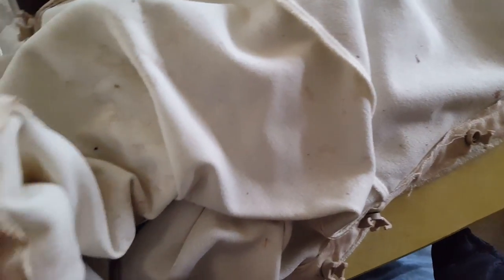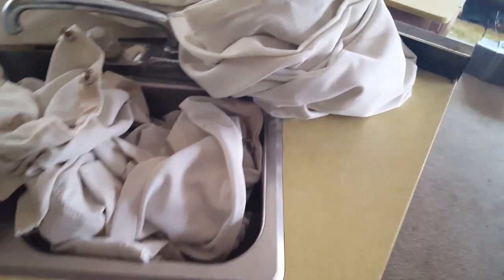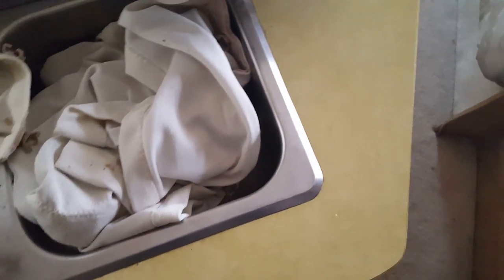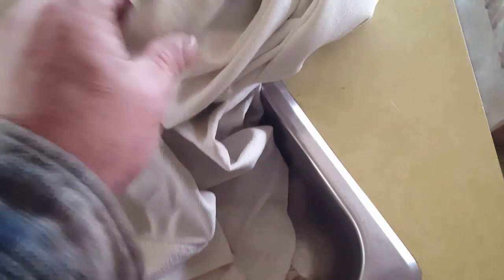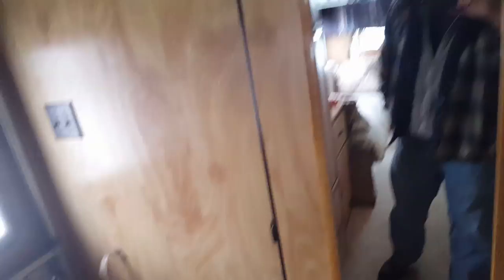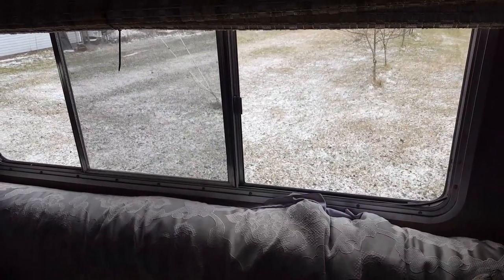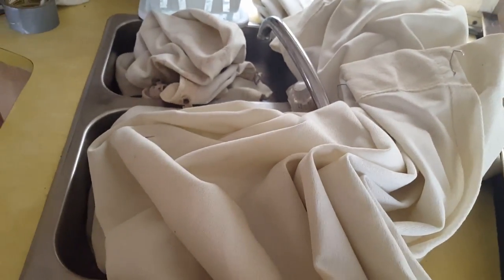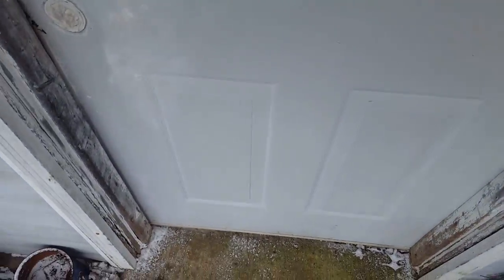How can I Salvage these curtains for my motorhome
Any suggestions would be highly appreciate